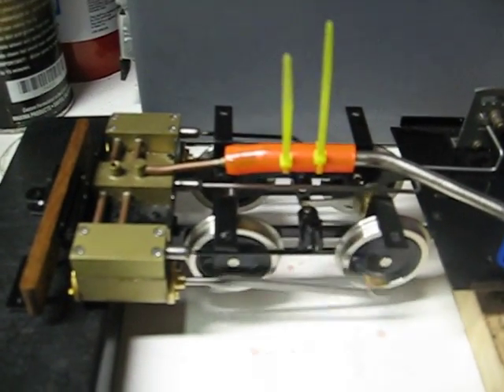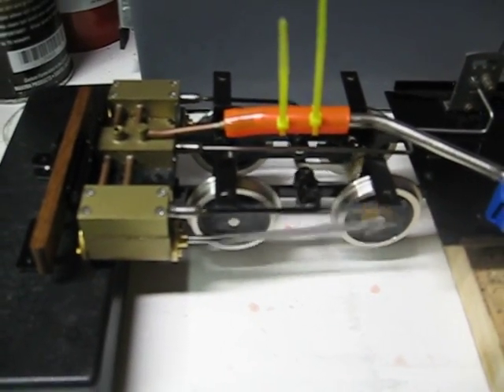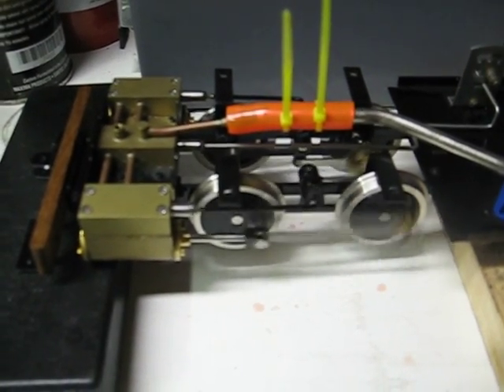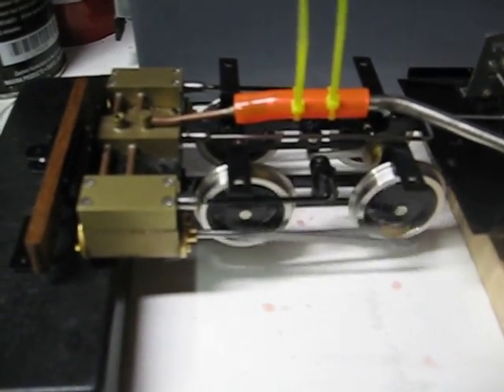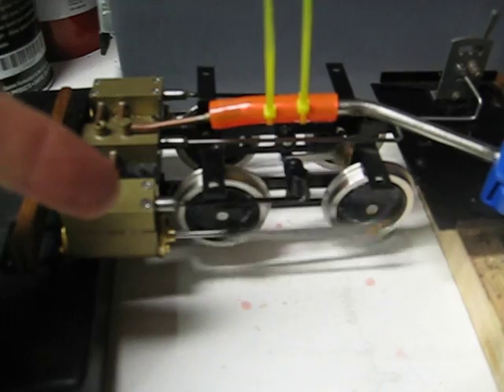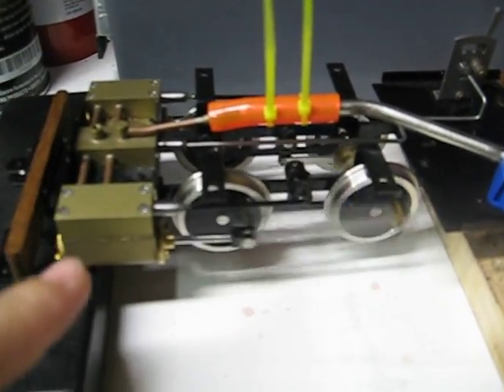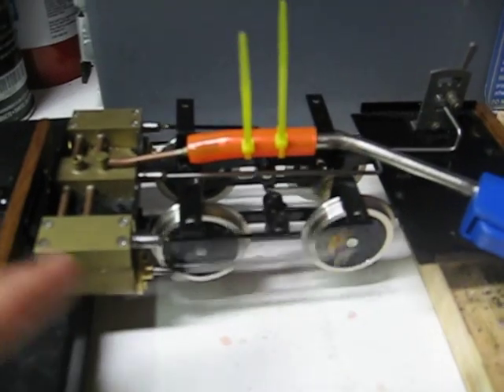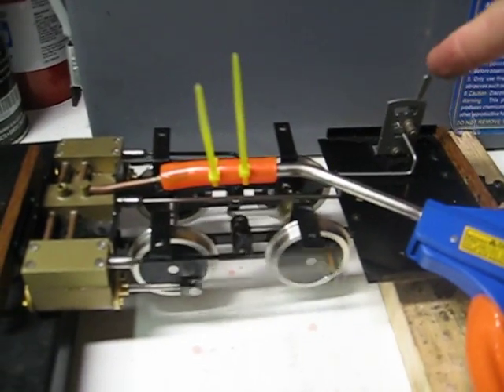Accucraft Ruby Live Steam Air Test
My son and I have been building a G-scale live steam locomotive- when it's finished it will burn butane to heat the water in the boiler and run just like a full size steam locomotive.

The video is of the air test- earlier today I set the valve timing and set the eccentrics up so it would run with inside admission. (I screwed up and said "outside admission in the video) Basically the arrangement that would allow it to run its best in the forward direction. It took a couple of tries, but I think I finally got it right.

If you're new to live steam, you always read about the air test, but I'd never seen one and I find that visuals are always more helpful. So I'm posting this for other first timers like myself who might like to see an air test in action.

In the video I'm using compressed air to check to see that it runs with no binding or hesitation. I started out with 20 lbs of air and as it loosened up and bedded in, I dialled back the pressure and was able to get it to run on about 5 lbs, although in the video it's running on 8-10. I let it run this way for about a half an hour.

We'll install the plumbing and boiler next and then hope to finish it off in the next week or two.

I'll take another video when we do the first static fire-up under steam power and run it for further break in.